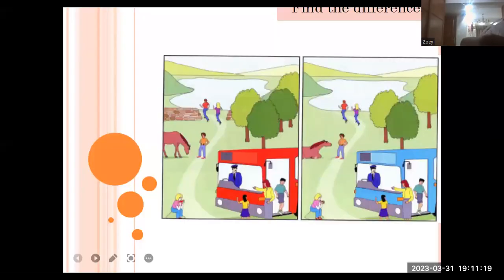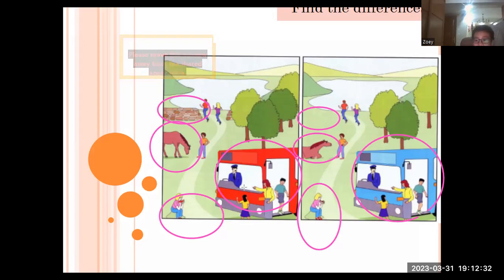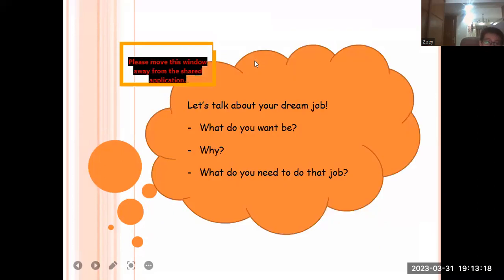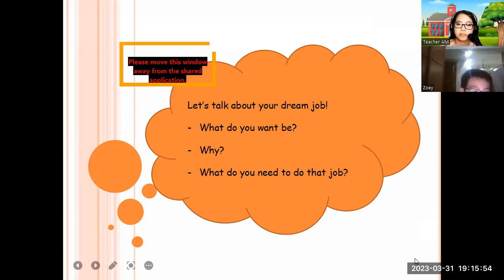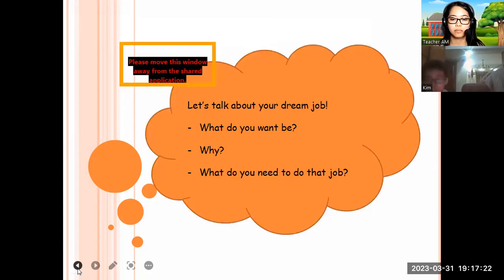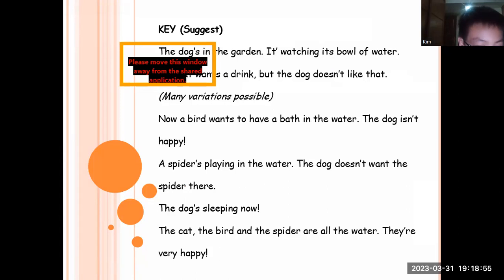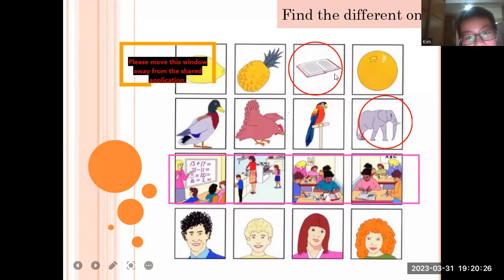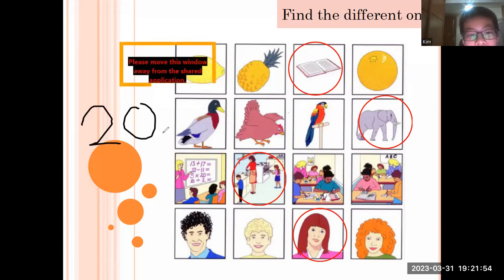KIM- FUN FOR MOVERS- UNIT 36C- MARCH 31, 2023 (PART 2)